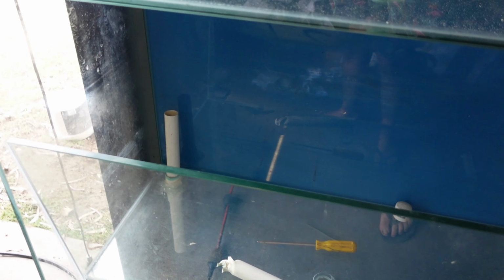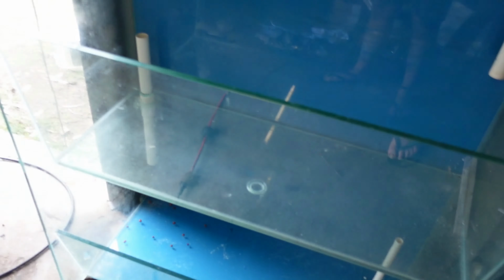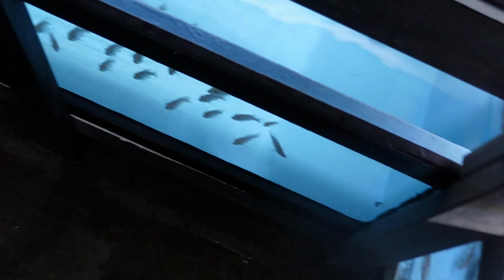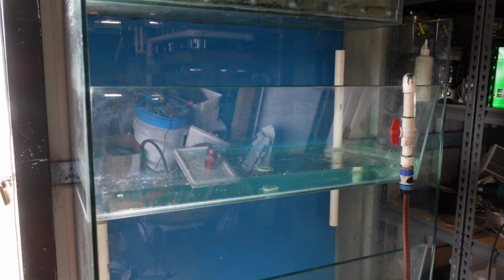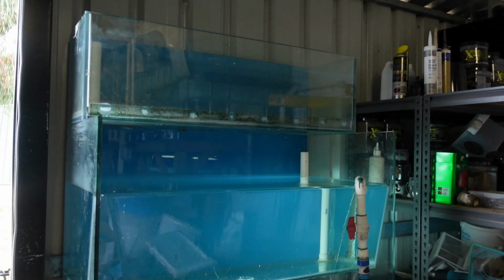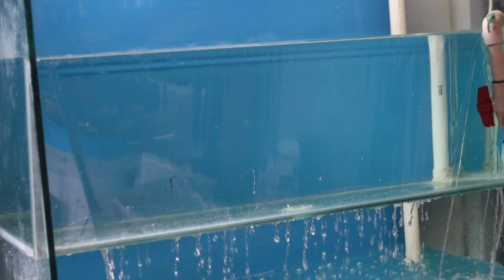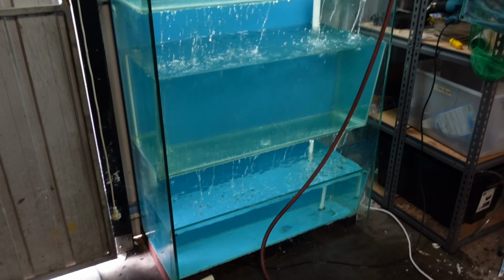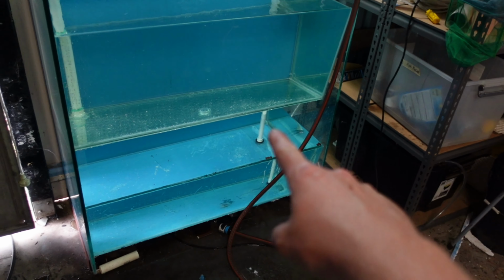First time Filling the waterfall tanks